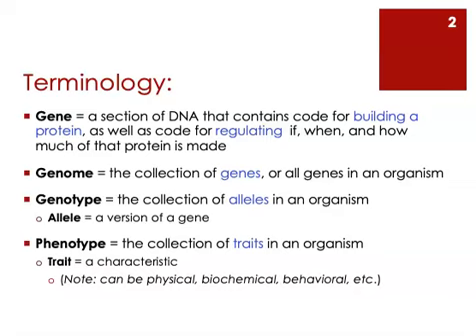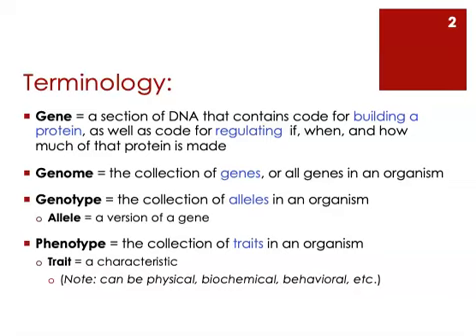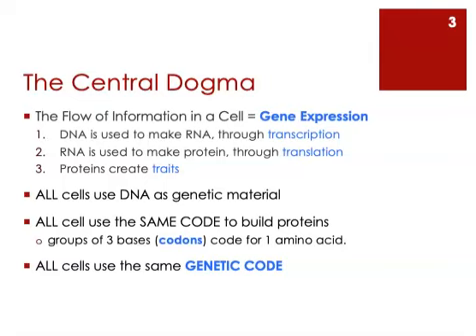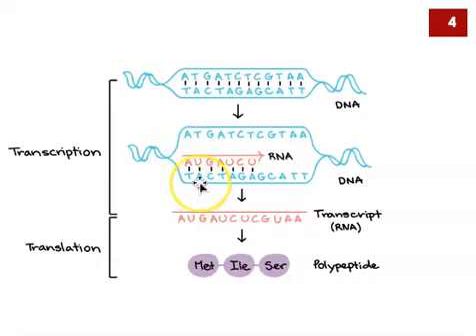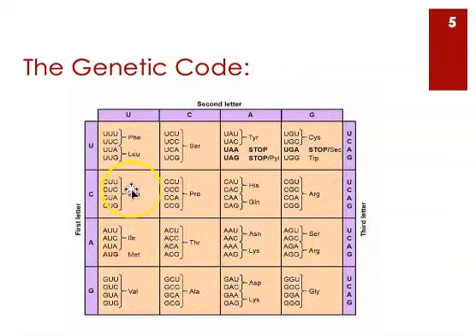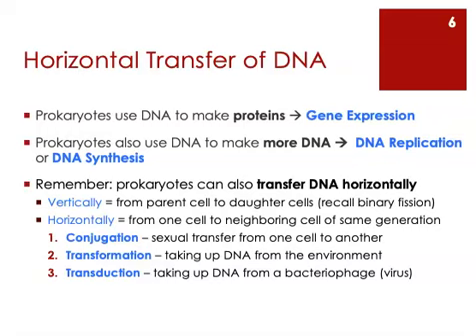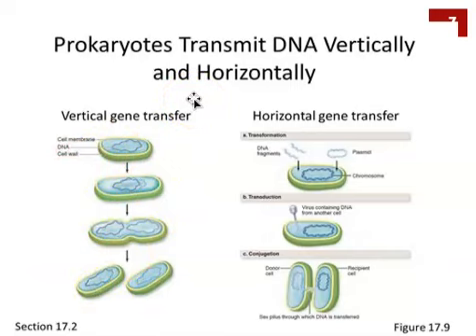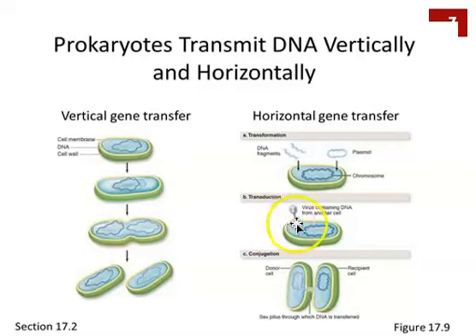BIOL205R Microbial Genetics: DNA Replication & Mutations